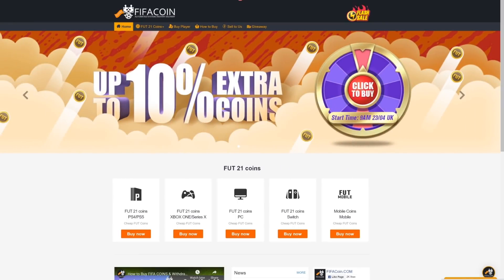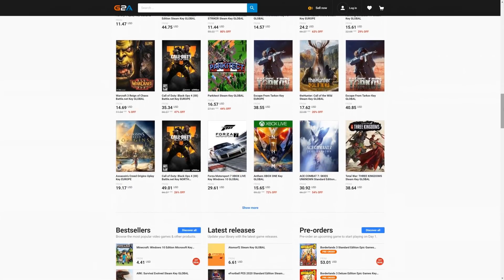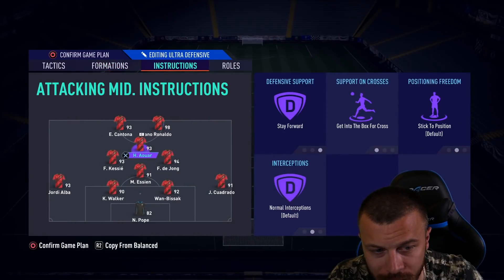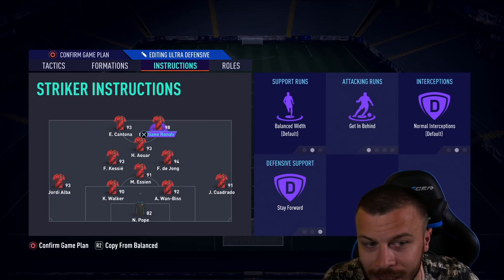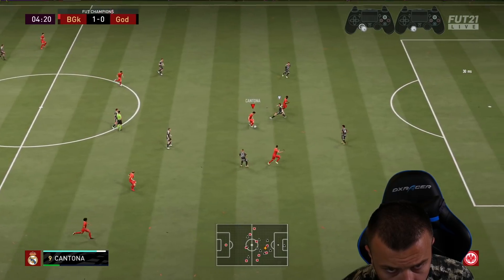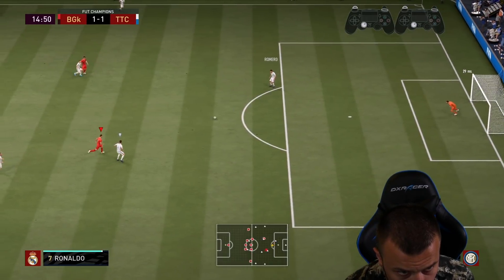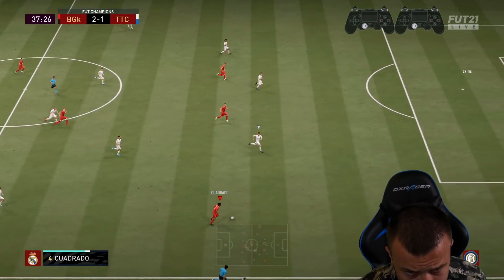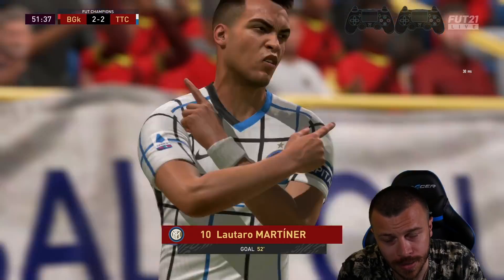FIFA 21 I GOT RID OF THIS OVERPRICED LIGUE 1 TOTS CARD & BROUGHT BACK MY INSANE ICON in FUTCHAMPIONS